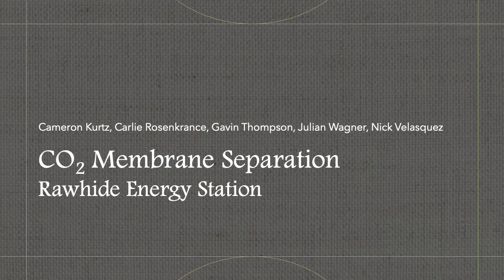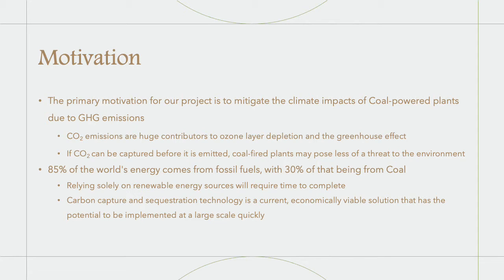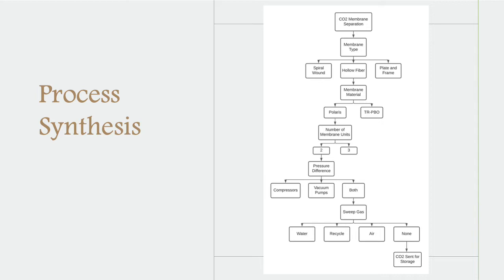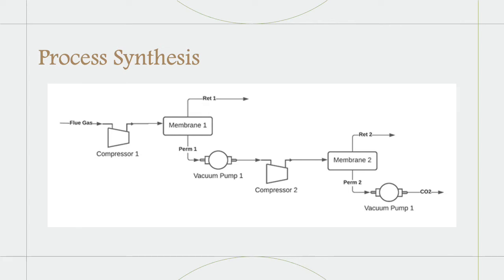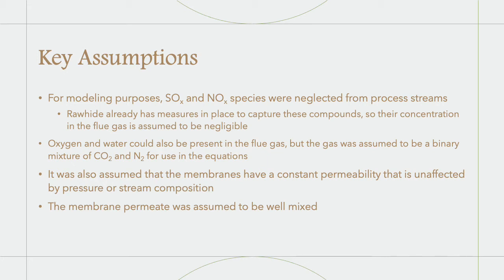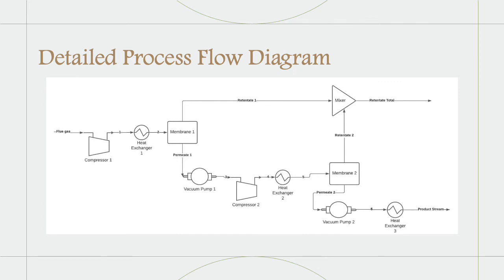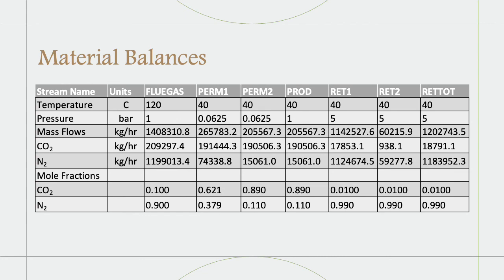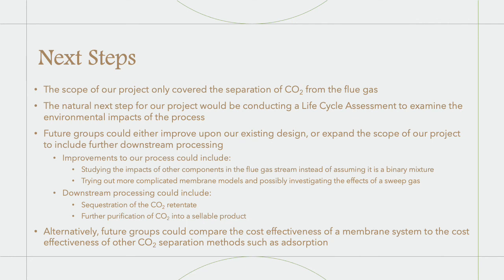CO2 Capture with membranes at Rawhide power plant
The City of Fort Collins has set a goal to be carbon neutral by 2050. And yet Fort Collins and much of the surrounding area of northern Colorado will rely on coal to produce almost 40% of its electricity this year at the Rawhide Unit 1 generating station operated by the Poudre River Power Authority. Each year, the Rawhide unit dumps around 2 million tons of CO2 into the atmosphere. Advocates for clean coal have promoted technology known as Carbon Capture and Sequestration (CCS) as a way to reduce the contribution of CO2 to the atmosphere from coal-fired power stations like Rawhide. We are one of two teams evaluating the effectiveness of technologies that can capture the CO2 from Rawhide’s smokestack. We are focused on the use of “membrane separation” technology to remove the CO2. In our design, the CO2 is further concentrated, so that it can be sequestered (stored) underground. Using chemical engineering principles, we will evaluate the cost and efficiency of this technology.